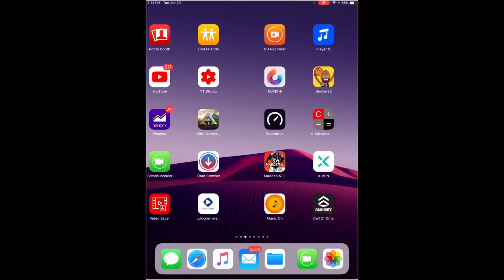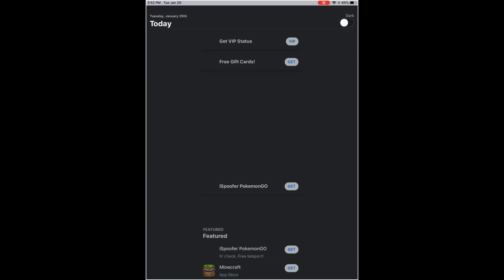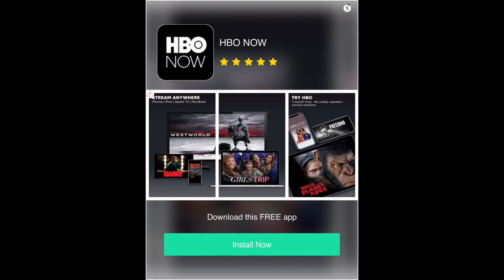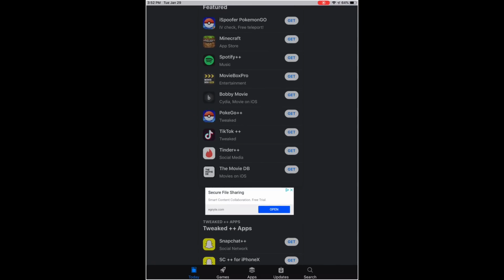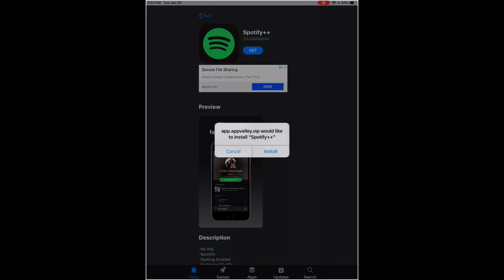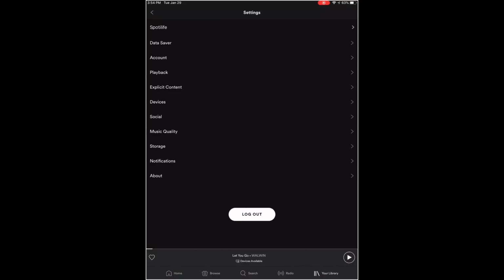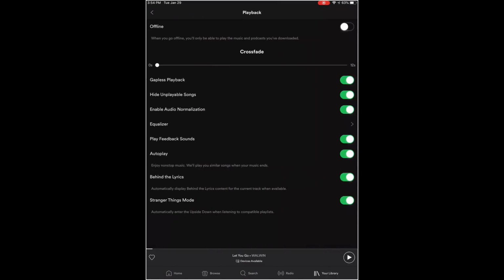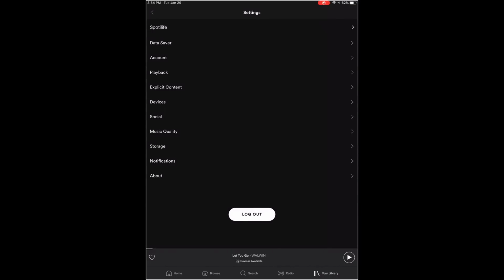HOW TO GET SPOTIFY PREMIUM FOR FREE, IOS 2019!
How to get spotify premiere free on ios